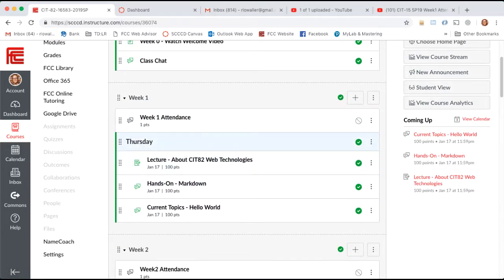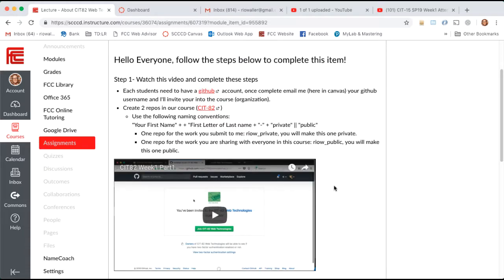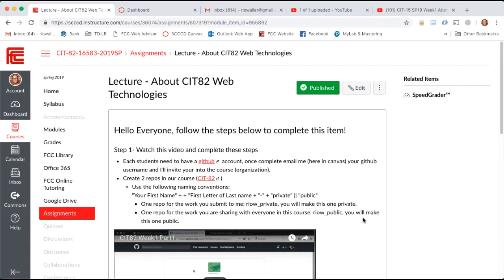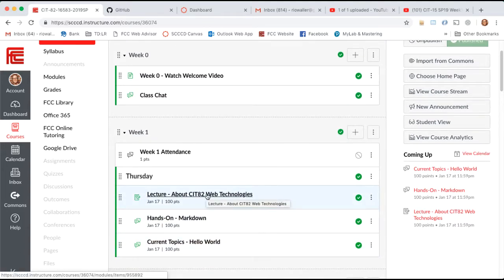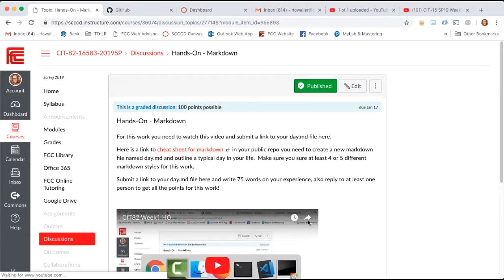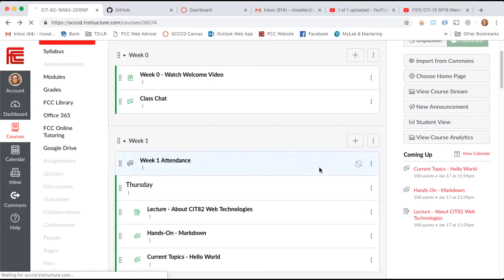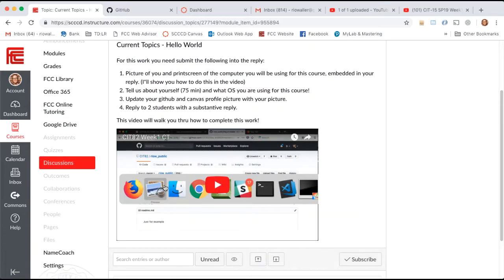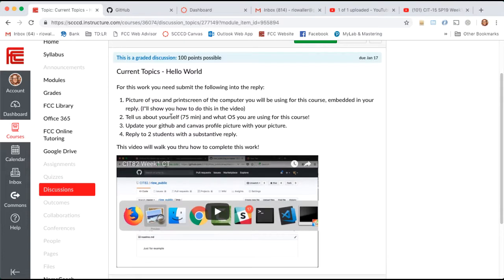CIT8 2SP19 Week1 Attendance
Web Technologies CIT-82 Spring 2019 semester